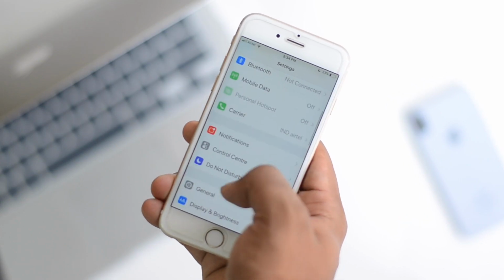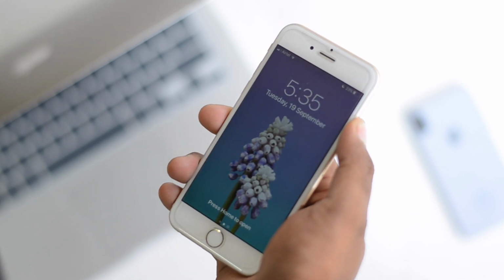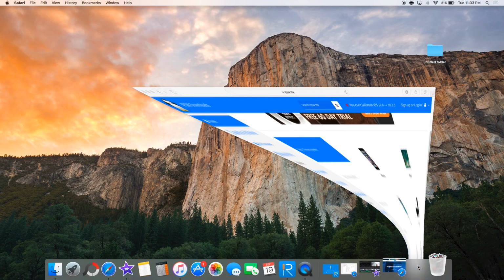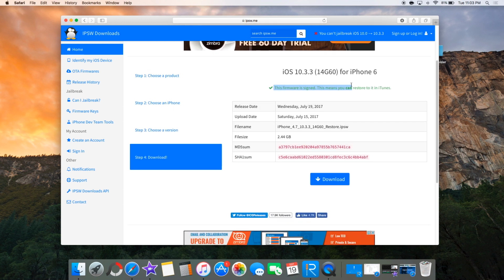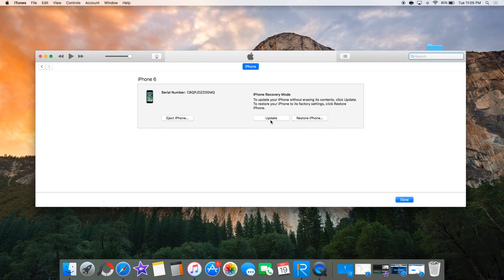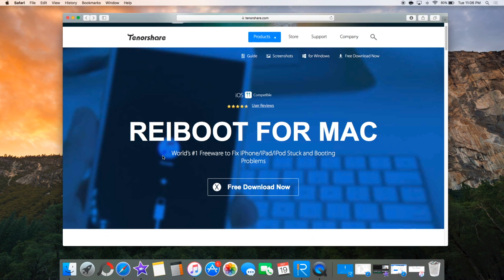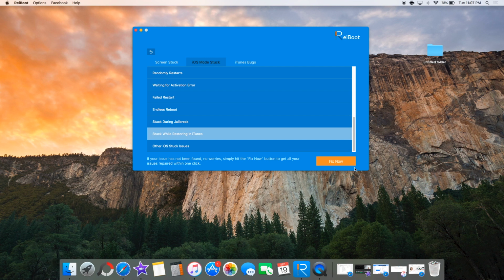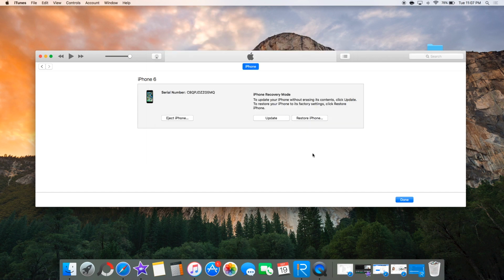How To Downgrade From iOS 11 To iOS 10 - Easy!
Downgrade iOS 11 to iOS 10.3.3 without Losing any Data!